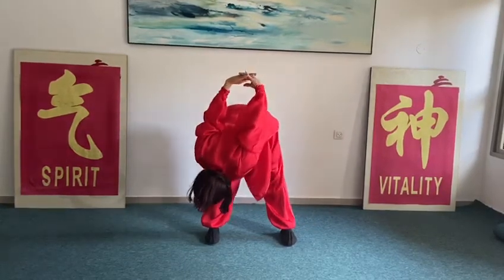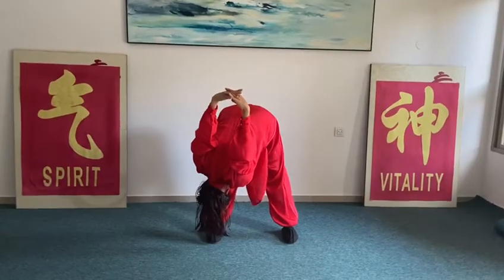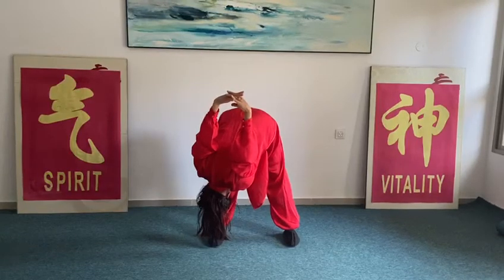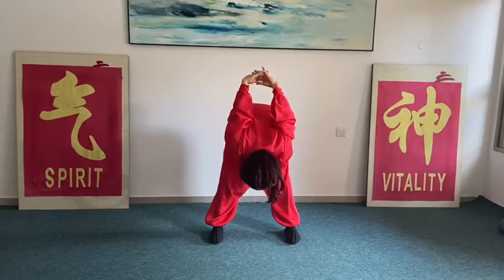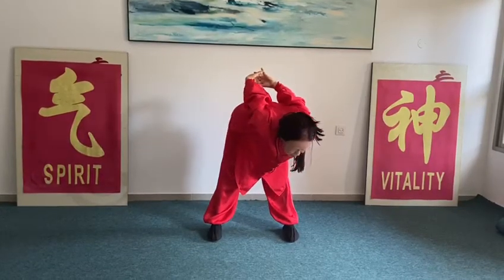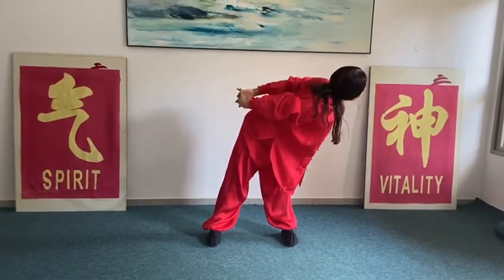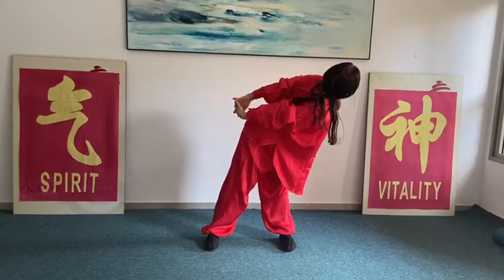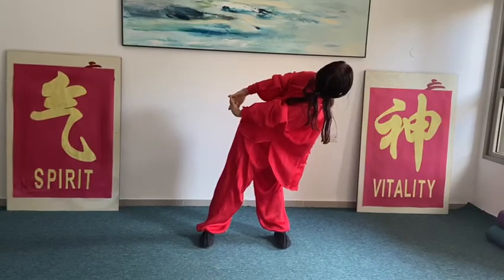Chi Gong health master Ruth Sofer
מאסטר רות סופר מעבירה בימי קורונה תרגילי צ'י קונג לשיפור ותמיכה בבריאות.
סגנון ראשון
צוואר
בריאות מתחילה מהראש!

练习太极拳、健身气功，感受心静体松
1. 大家好！我是李荣华，欢迎来到以色列太极拳、健身气功。
2.面对疫情让我们一起来练习“中医形体导引术—唤醒你的身体”以此来提高我们自身的抵抗力和免疫力，共同战胜病毒。
3.首先立正站好，身体竖直，此时要注意两个点，头和双脚，头要上领，领到你的双脚有感觉了就可以了。
4.整套功法有十二个动作，先要了解，导引四字诀：
（1）“大”—让气血畅达全身；
（2）“慢”—在缓慢中达到身心合一；
（3）“停”—等候“气”的到来；
（4）“观”—发现自己 、认识自己。

תרגילי טאיצ׳י, צ׳יגונג בריאות לרגיעה
ונינוחות

1 . שלום לכולכם, שמי : רות לי סופר. ברוכים הבאים לטאיצ׳י צ׳גונג בריאות ישראל.
2 . בכדי להתמודד עם נגיף הקורונה, בואו נתרגל ״ הכוונת הגוף על פי הרפואה הסינית - הער את גופך ״
כך נוכל לשפר את מערכת החיסון שלנו ולהביס במשותף את הנגיף.
3 . ראשית נעמוד ישר וזקוף. נשים לב לשתי נקודות. הראש וכפות הרגלים. משיכת קודקוד הראש מעלה כלפי השמים. מנגד כפות הרגלים כלפי מטה לאדמה.
4 . הסיגנון מכיל שנים עשר תרגילים. יש לשים לב לארבעה דימויים:
1. גדול - הצ׳י והדם זורם בכל הגוף.
2. איטי - התנועות איטיות ואחידות פיזית ונפשית.
3. עצור - עם סיום התנועה יש לעצור מעט ולחכות להגעת הצ׳י.
4. תסתכל על - שים לב לתחושות הגוף כל מהלך התנועה.